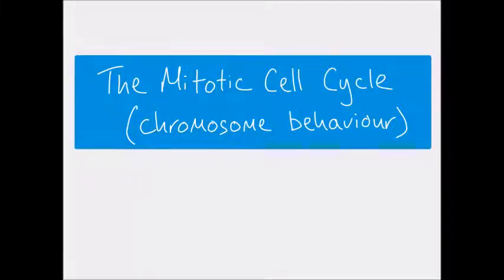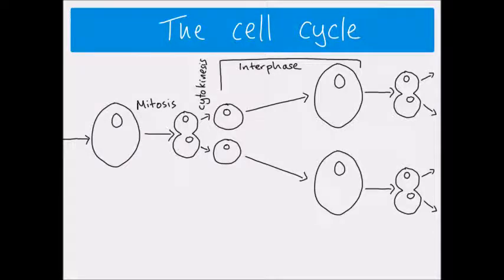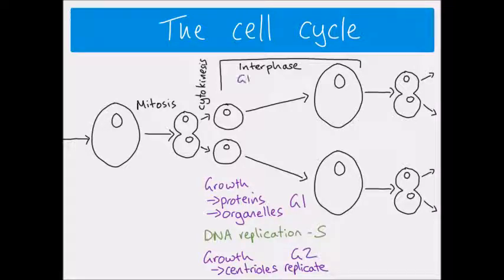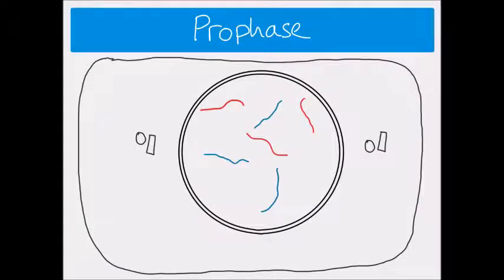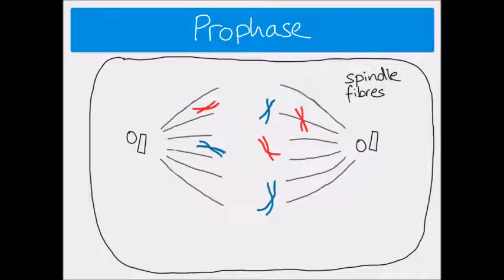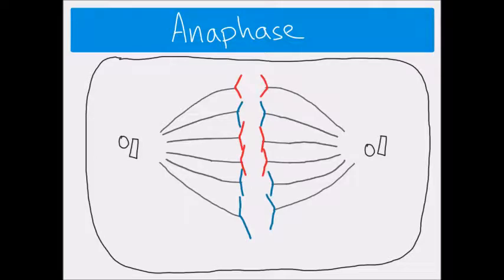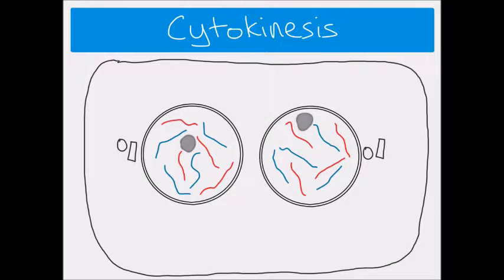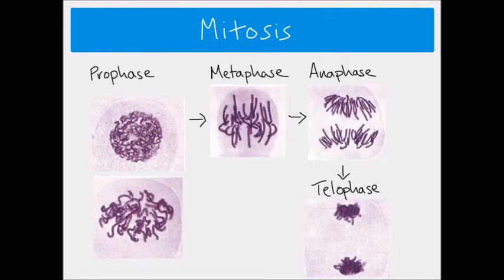AS Biology - The Cell Cycle and Mitosis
AS Biology - Cell Division. The details of the cell cycle and mitosis, including the behaviour of chromosomes, nuclear membrane and nucleolus.